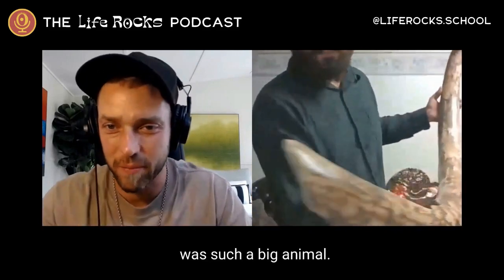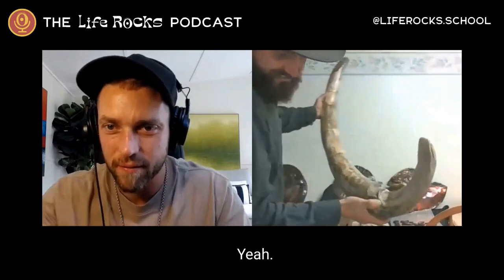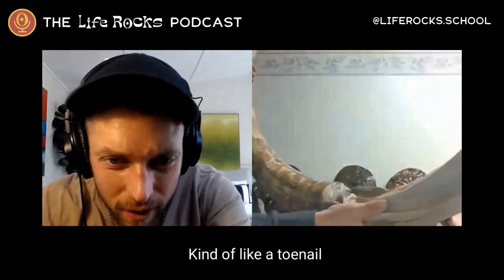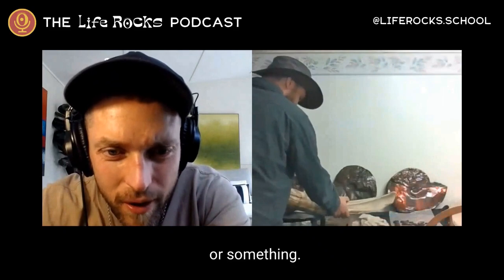Ep 23- Mark Turner: Mammoth ivory fossils can help reduce elephant poaching around the world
(Life Rocks Podcast - Episode 23 - Snippet 9)

This is a SNIPPET from our LIFE ROCKS PODCAST with Mark Turner, one of Canada's youngest dinosaur hunters and fossil experts.

We know we often say our podcasts are epic, but this was was TRULY EPIC. Asher got to chat to Mark Turner, who at only 8 years old found one of the rarest combination of dinosaur tracks and bones in the one location!

In this podcast, Mark shares with us many of his dinosaur-hunting fossil-finding adventures, including Albertasaurus skulls, Hadrosaurs, marine reptile skulls, pioneered new sites across Western Canada and has made several contributions to the Tyrell Museum.

He spends most of his time searching for the rare ammolite gemstones that are only found in Alberta.

Mark is an inspiration to us all and encourages children to get out into nature and perhaps taking them on a fossil hunting adventure will ignite a sense of awe and wonder for nature.

Welcome to the Life Rocks Podcast!

In this podcast we explore how nature, science, education and culture can benefit all children and future generations. This is a show for educators, parents, mentors and anyone interested in making the lives of our children, families, and communities better.

We are here to provide information, resources, products and services that can help you support yourselves and children in your lives to become happier, healthier and more well-rounded human beings, living in harmony with Nature.

To see what other resources, products and services we have available, check out our

And Remember, LIFE ROCKS!